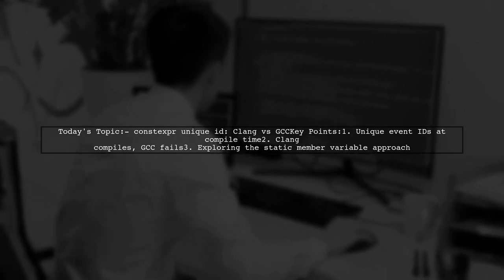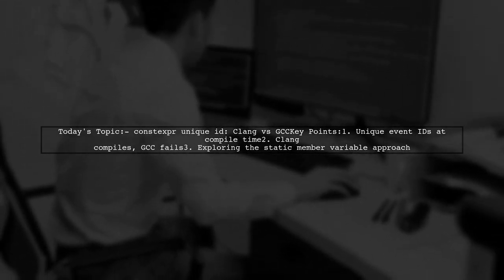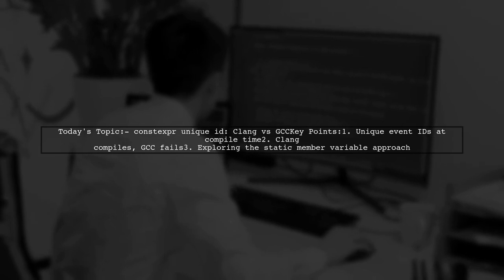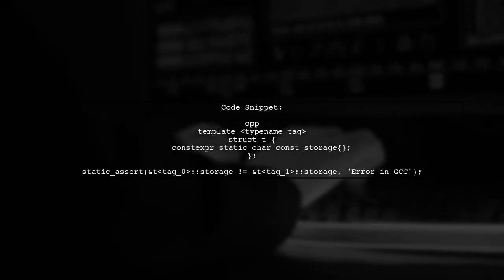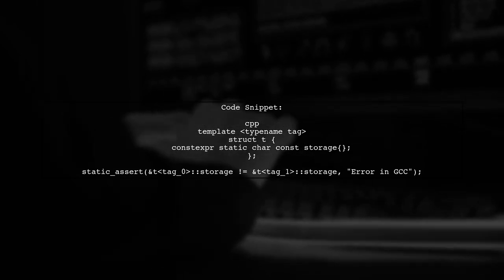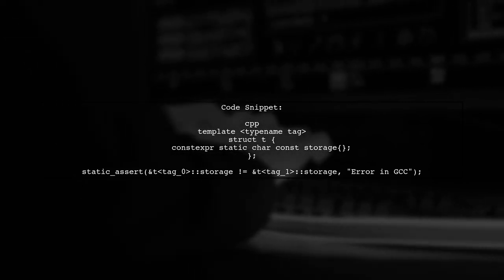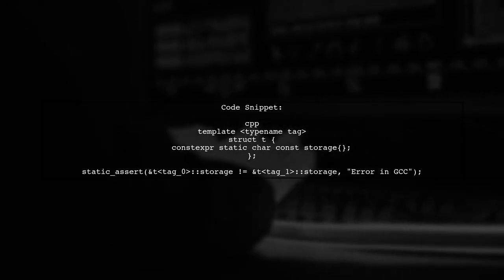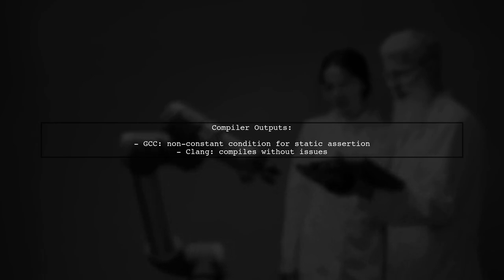constexpr Unique ID: Compiles in Clang but Fails in GCC - Troubleshooting Guide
In this video, we dive into the intriguing world of C++ programming, specifically focusing on the use of `constexpr` for generating unique IDs. While this feature compiles seamlessly in Clang, many developers encounter frustrating issues when using GCC. Join us as we explore the nuances of this discrepancy, troubleshoot common pitfalls, and provide practical solutions to ensure your code runs smoothly across different compilers. Whether you're a seasoned programmer or just starting out, this guide will help you navigate the complexities of `constexpr` and enhance your coding skills.

Today's Topic: constexpr Unique ID: Compiles in Clang but Fails in GCC - Troubleshooting Guide

Related to: constexpr, uniqueid, clang, gcc, troubleshootingguide, c++, compileerrors, programming, softwaredevelopment, c++11, c++14, c++17, templatemetaprogramming, codeoptimization, cross-compilerissues, debugging, c++bestpractices, staticassertions, typesafety, compile-timeevaluation,